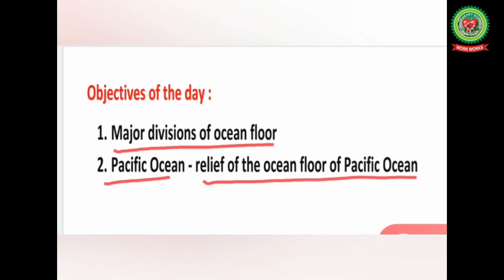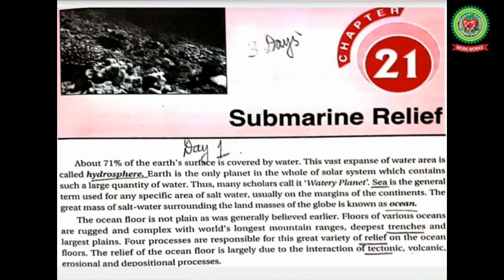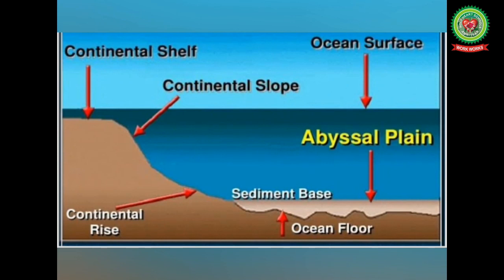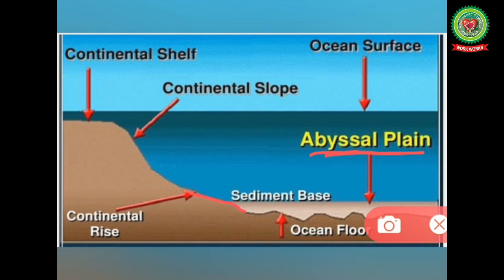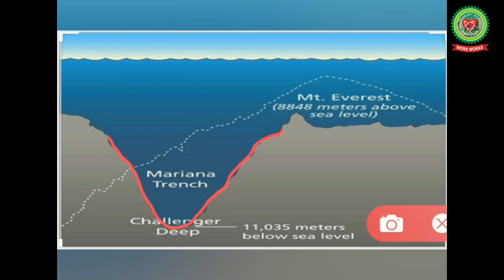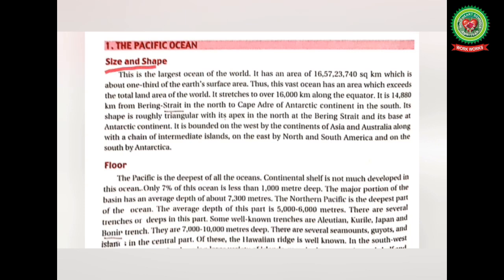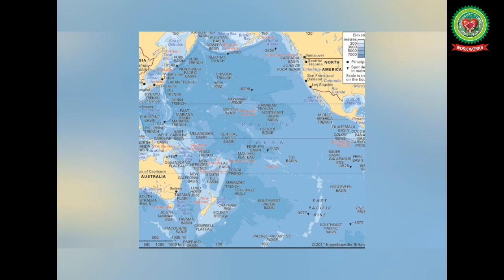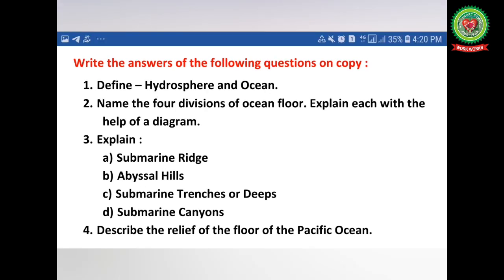Submarine Relief | Class 11 | Geography | Holy Heart Schools | 10 June